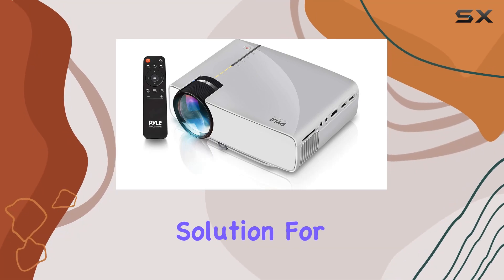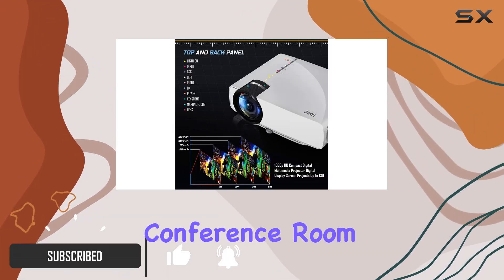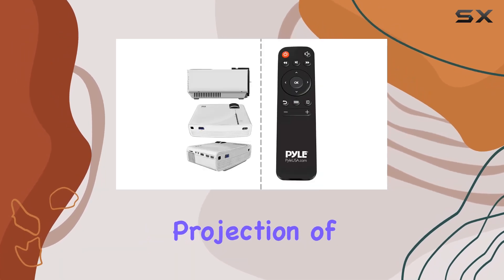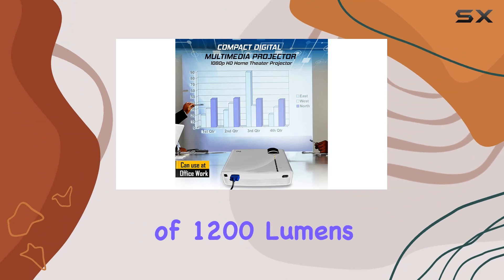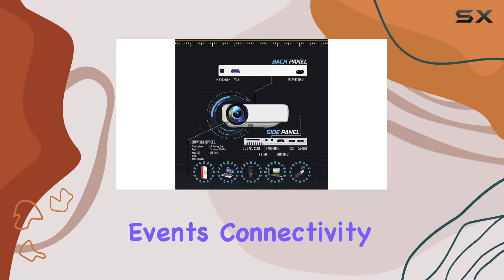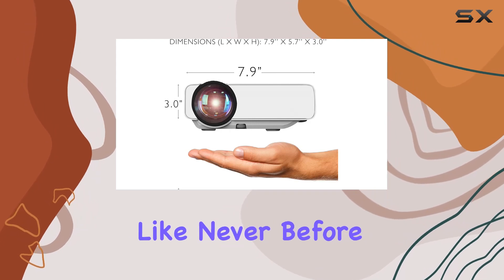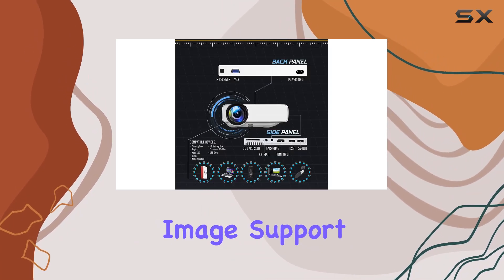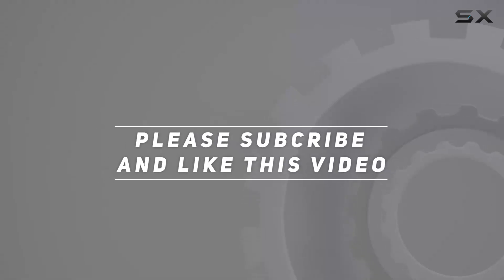Pyle Portable Multimedia Home Theater Projector - The Ultimate Entertainment Experience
0:00 Intro
0:06 Review

Things that we mentioned in this video:
Pyle Portable Multimedia Home : B07FQB4TY5